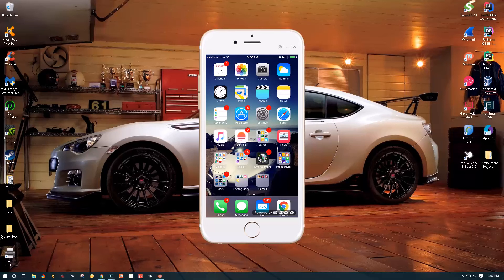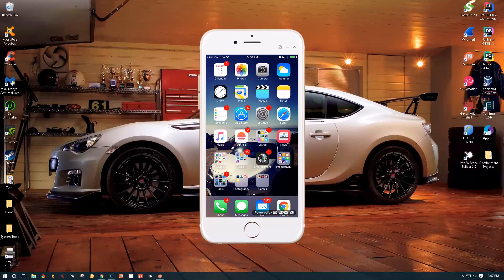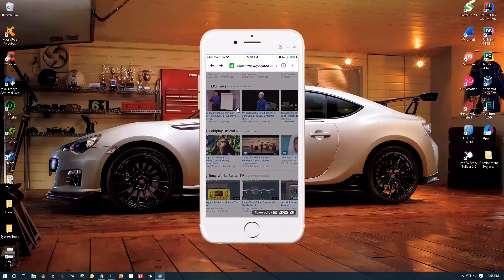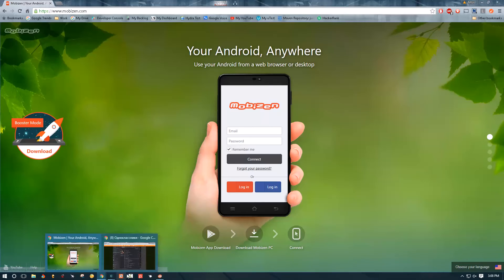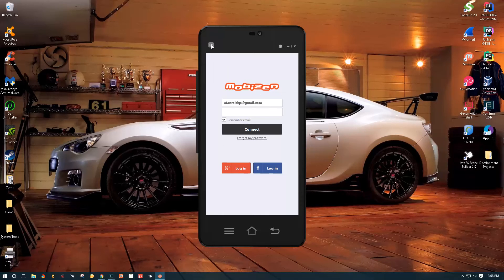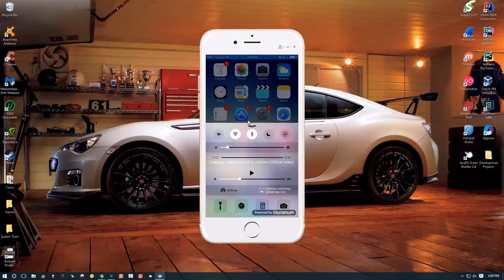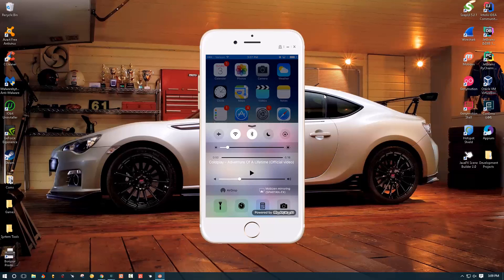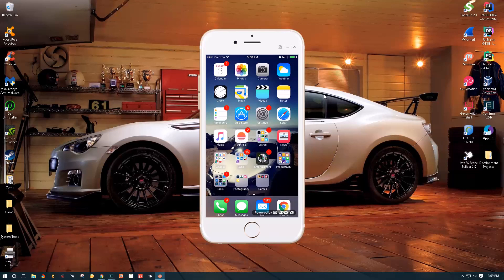AirPlay to Windows with Mobizen for iOS and Capture Videos/Screenshots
New update for Mobizen allows you to stream/Mirror/AirPlay from your iOS device(iPhone/iPad) directly to a Windows machine. It also allows you to take pictures and videos, for free!